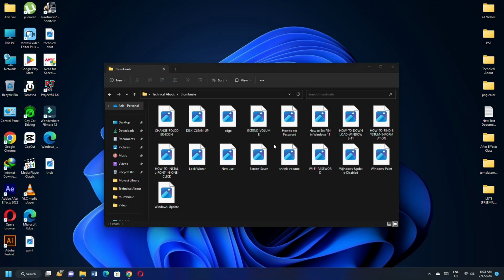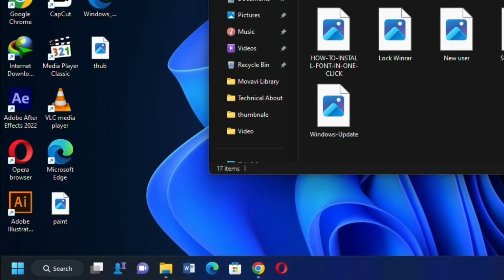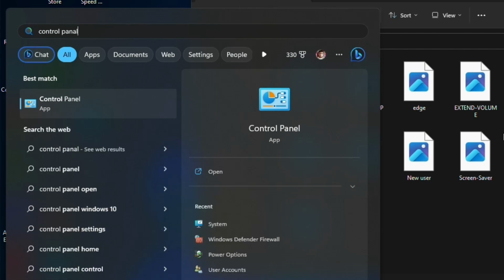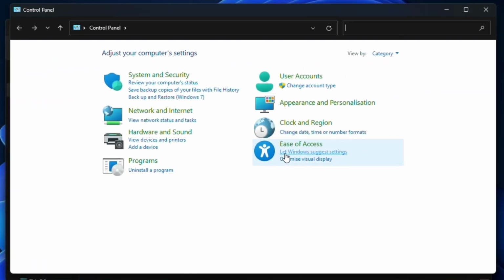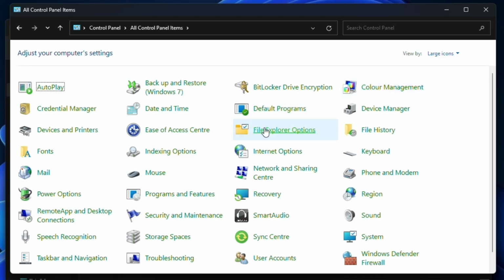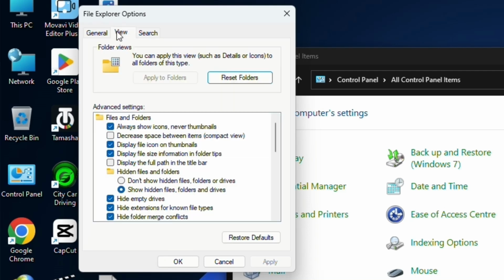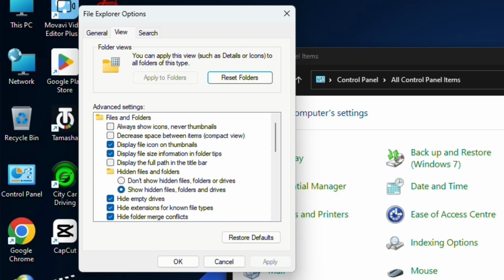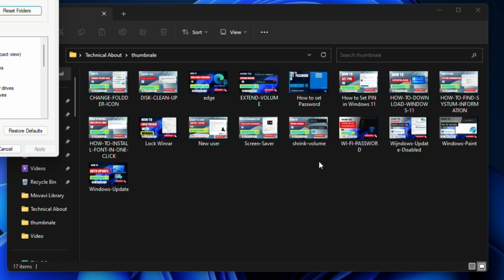How to Enable Thumbnail View for Files in Windows 11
Learn How to Enable Thumbnail View for Files in Windows 11

____________________________/SOCIAL LINKS\__________________________________